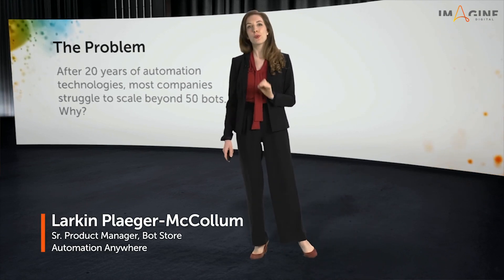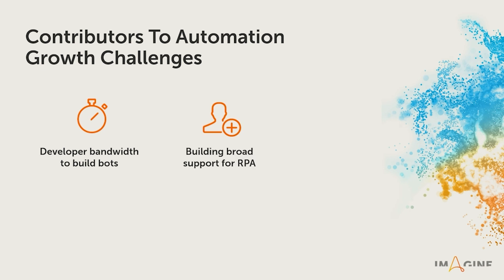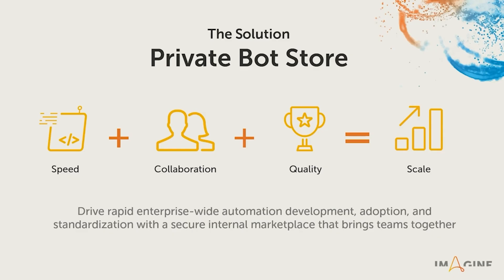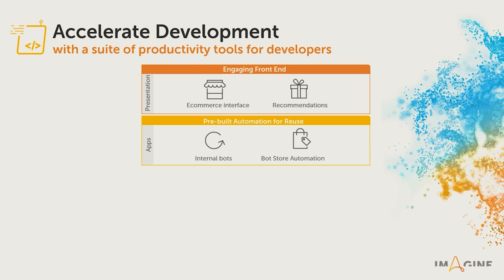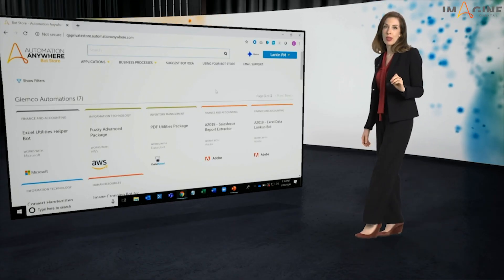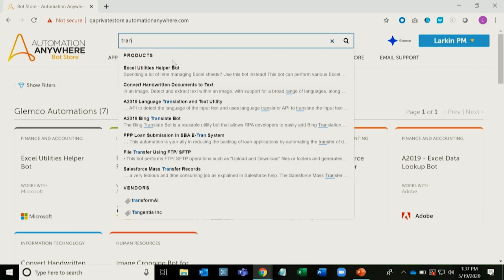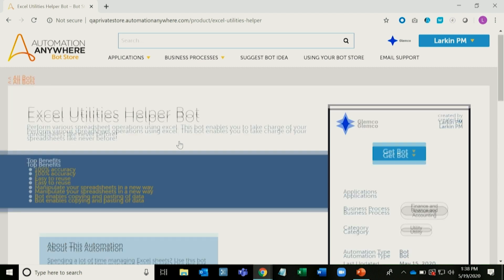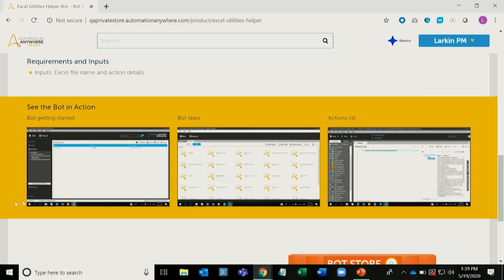Private Bot Store: The Solution to the Automation Scaling Problem | Automation Anywhere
Why do companies struggle to expand their automation program to their full potential? What are some of the barricades that keep companies from scaling their RPA footprint? In this keynote, Larkin Plaeger-McCollum discusses some of the core challenges and how the Private Bot Store can help overcome these barriers.